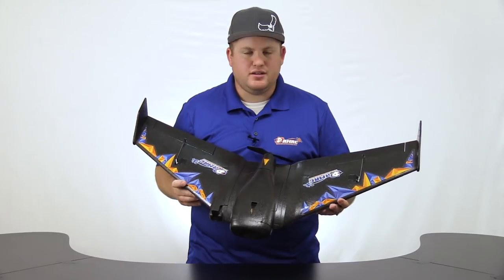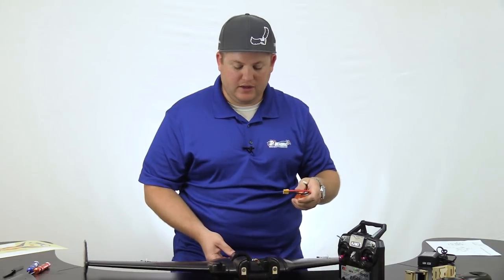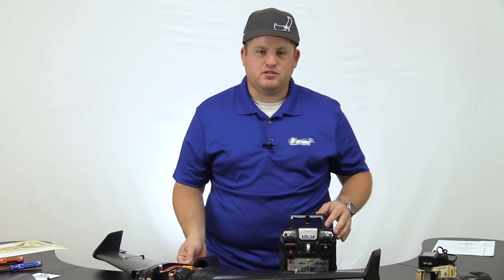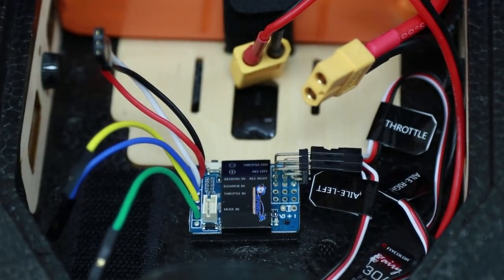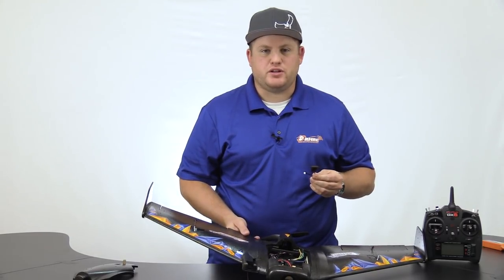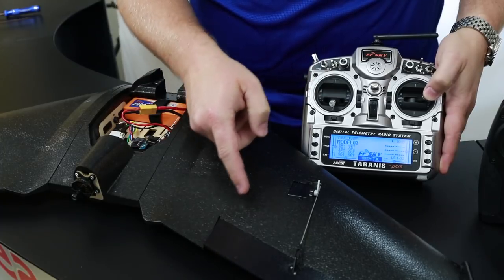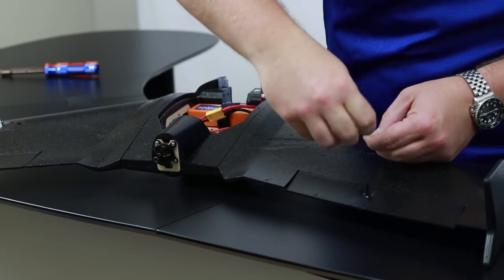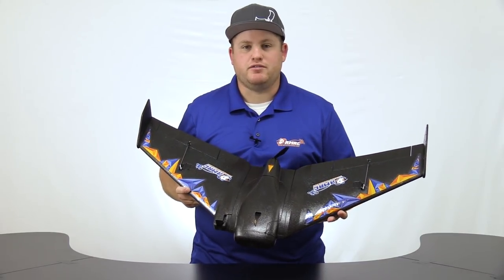The New RMRC Recruit Build, Overview, Maiden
Start: Wing assembly
Flight Controller Wiring: 02:25
RTF Radio Setup  03:26
Trim Correction on Recruit 06:52
Center of Gravity 07:35
FPV External BEC 08:30
HD Cam Mounting options 08:45
Spektrum Radio Setup 10:05
Spektrum Failsafe 15:58
Taranis Radio Setup 16:01
Taranis Failsafe Setup 19:50
Manually Adjusting Trim 21:48
ESC Calibration 22:28
Prop Installation  22:58
Battery Charging 23:38
Flying the Recruit for the First Time 24:13